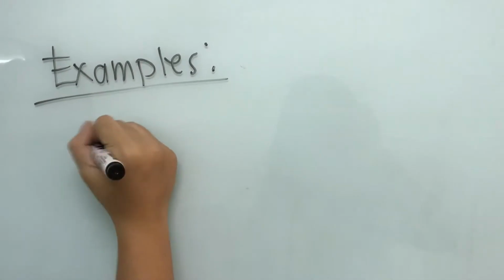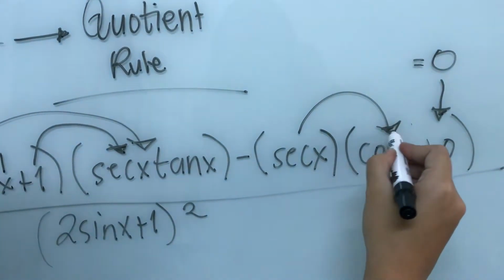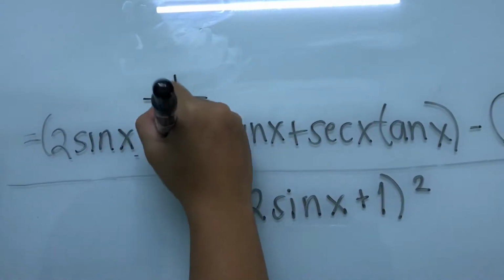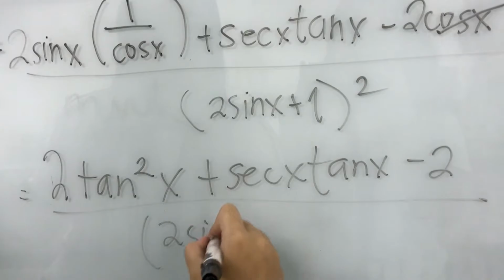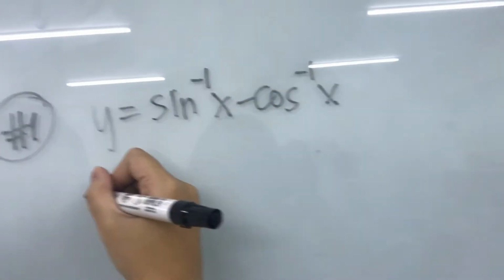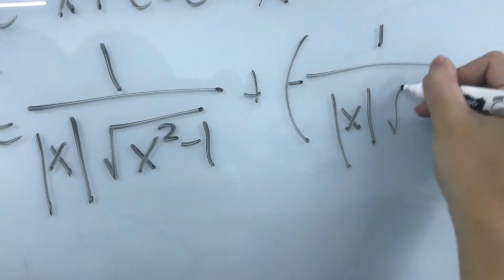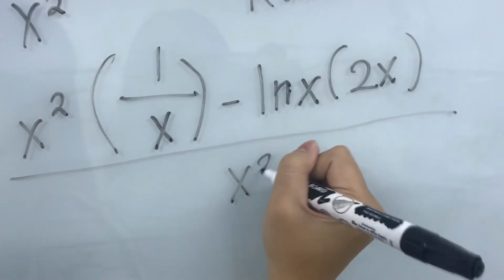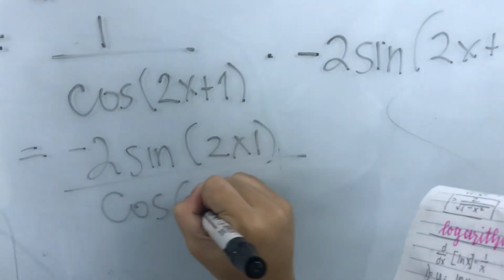3) Derivatives of Trigonometric, Inverse Trigonometric, and Logarithmic Functions